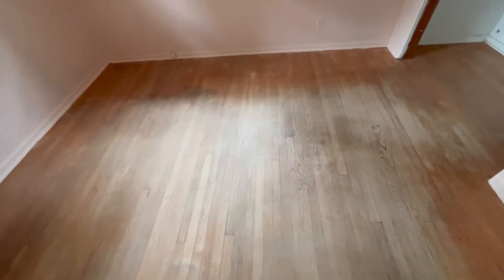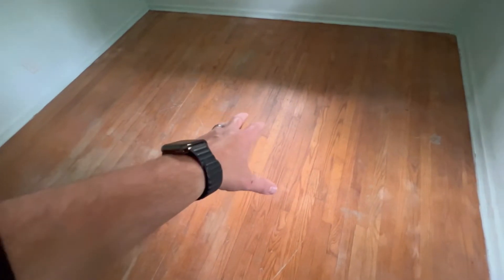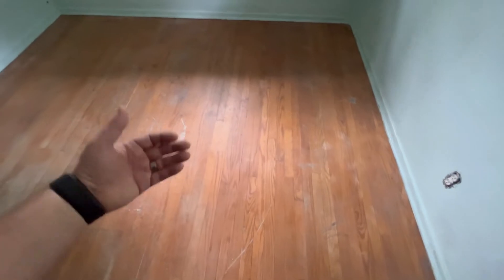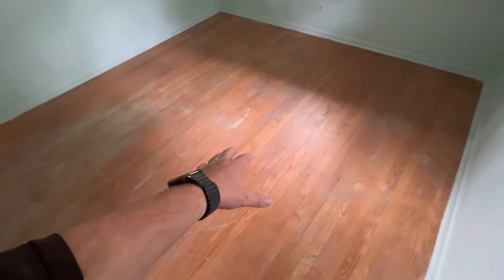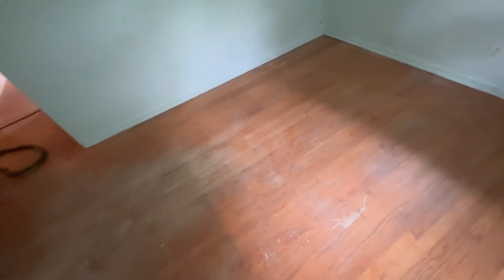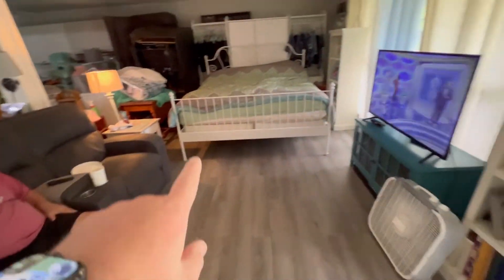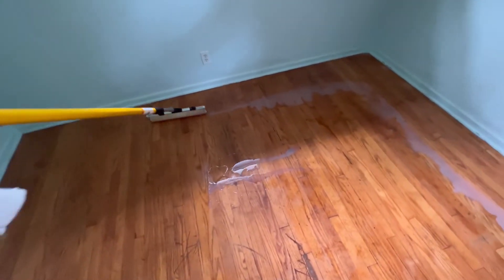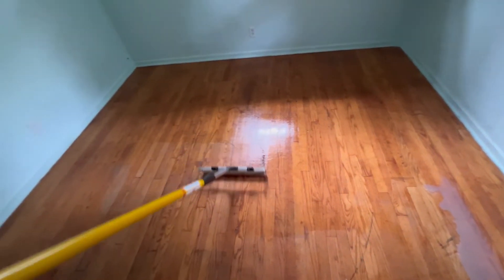Screen & Recoat of Hardwood Floors / Belleville, IL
We can RESTORE  your hardwood floors in 1 DAY 😊

AOCleaning’s Floor Refinishing & Cleaning has a unique process that can restore hardwood floors without replacement👍

Hello this is Ryan with AOCleaning’s Hardwood Floor Refinishing & Cleaning, thank you so much for your interest in allowing us to help you with your hardwood flooring cleaning, wax build-up removal & recoating project. see why below we're Voted BEST of the St. Louis, & Midwest Area 5 years in a row & The #1 Hardwood Floor Refinishing channel on YouTube👑 in our Area!

●Over ⭐️⭐️⭐️⭐️⭐️ 320+ Google Reviews AOCleaning Carpet Care & Restoration LLC

●We have a popular Wood Floor Refinishing channel on YouTube  for Educational, and Entertaining

●We service The  Midwest, & St. Louis area & Most surrounding counties

or give me a call🤳 (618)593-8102